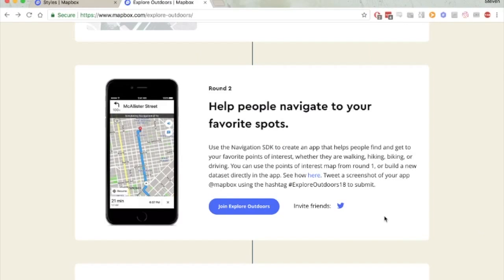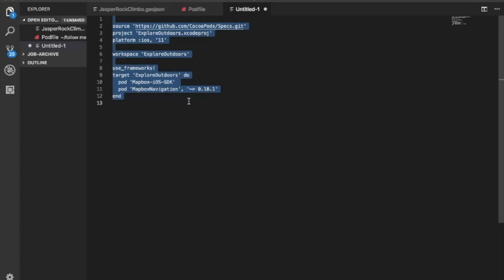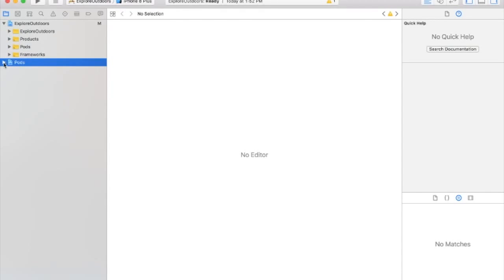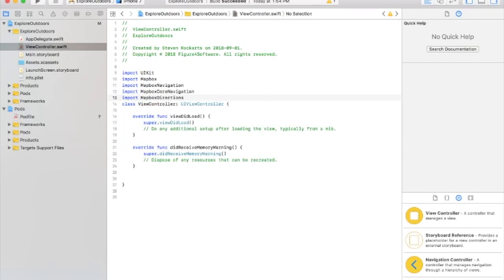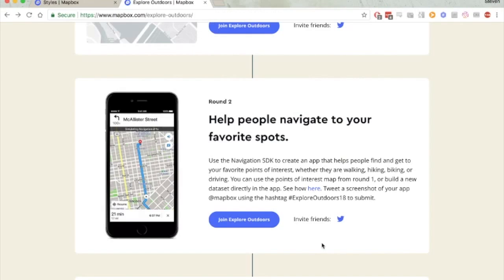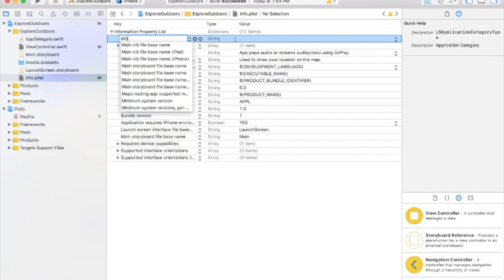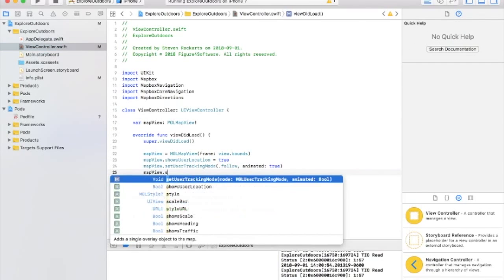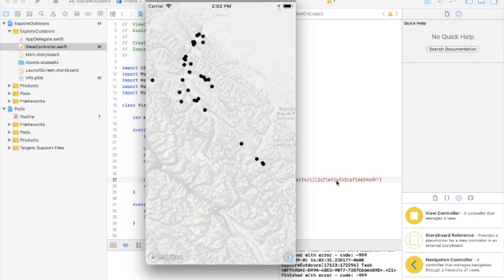Using a Custom Map in iOS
Using Mapbox Studio to add a custom map to an iOS Swift app